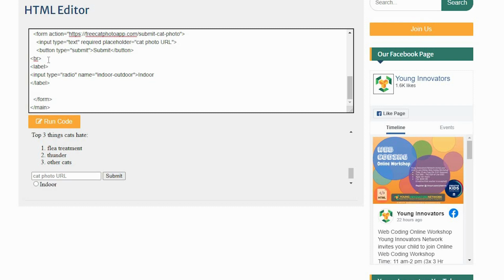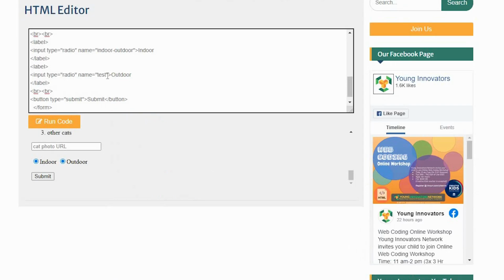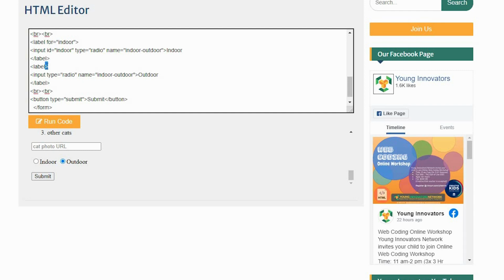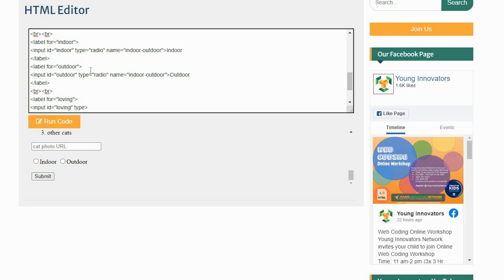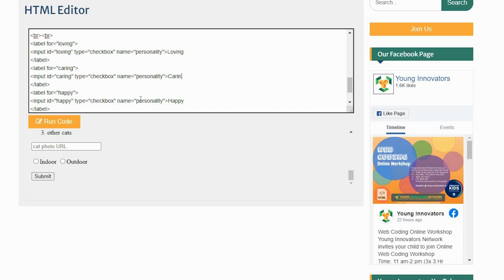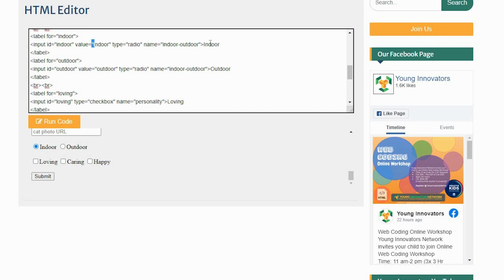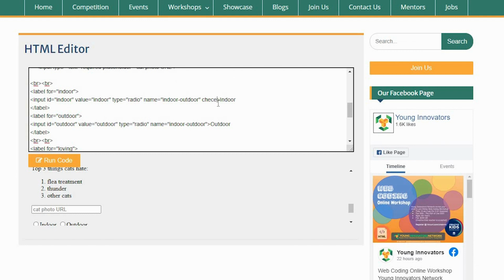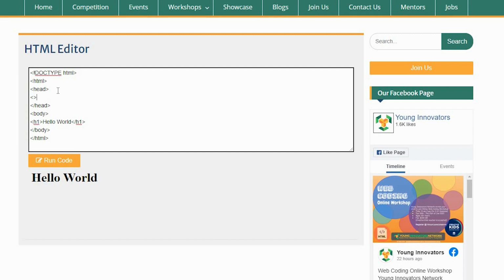Second Video Module 1 Part 3 of Learning HTML Last video of Module 1